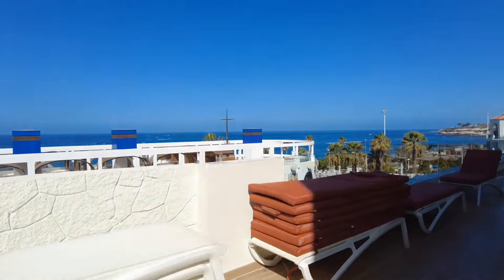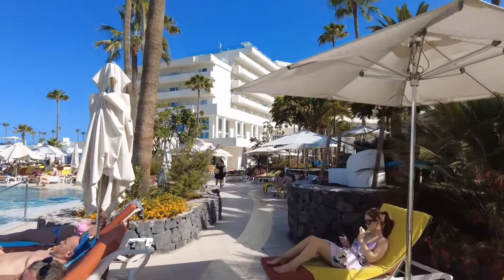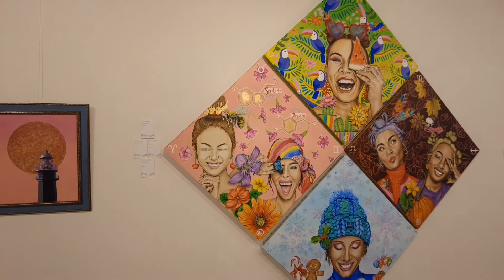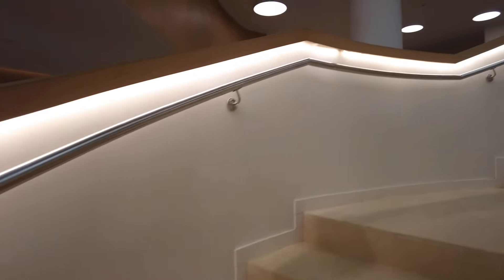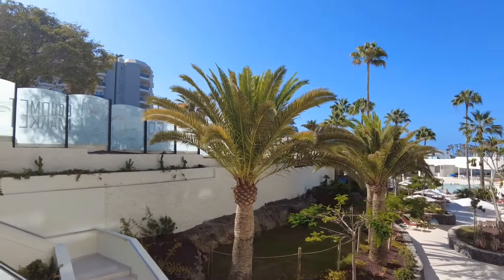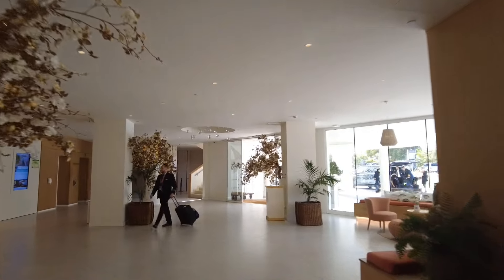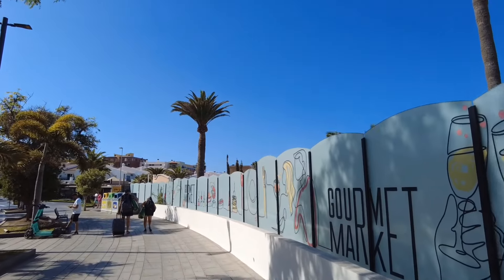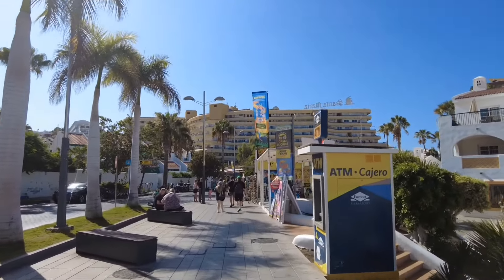tenerife Iberostar Sabila 5 star with a difference